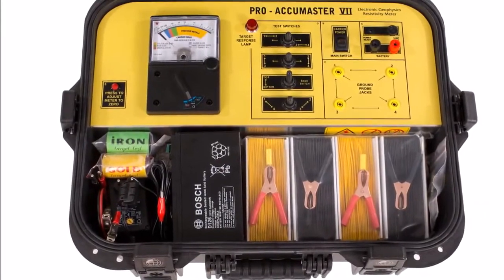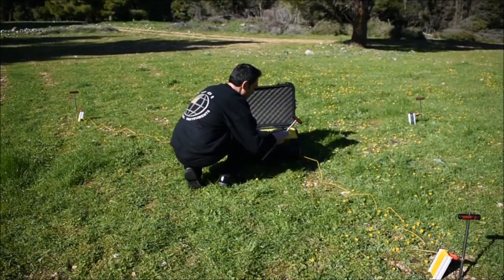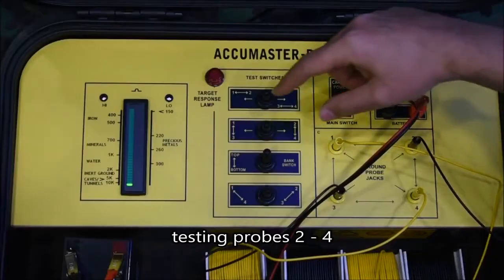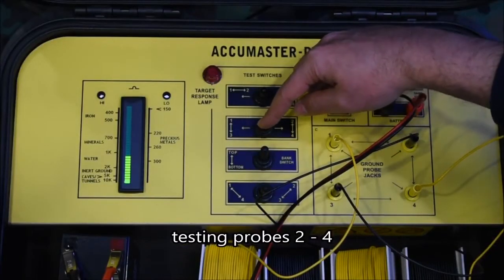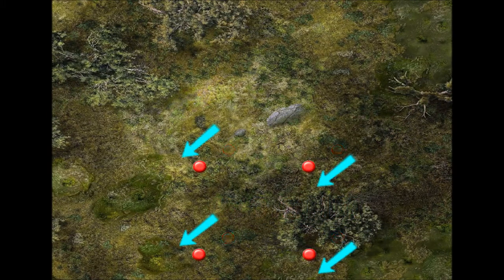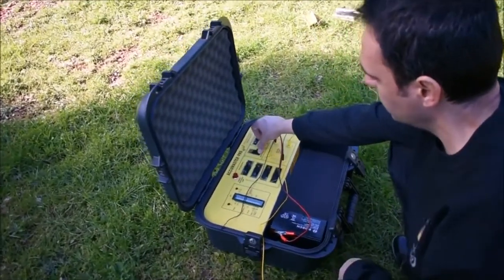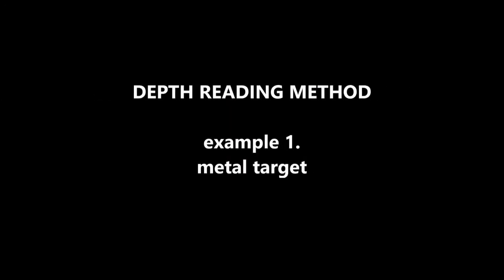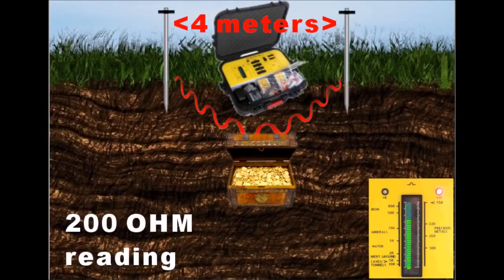Accumaster Pro Digital جهاز جيوفيزيائي للبحث عن الذهب والمعادن والكهوف والمياه تحت الأرض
هو جهاز جيوفيزيائي والصناعة يونانيــــــة ويبحث عن إشعاعات الذهب والفضة والحديد والكهوف والمياه والعمق أكثر من 33 متر تحت الأرض والجهاز يعمل بنظام الإستشعار عن بعد ويبحث عن الأشياء المدفونة بالأرض قديما من فوق 5 سنوات ويحدد العمق والحجم تحت الأرض ويوجد معه عدد 2 عينات ذهب وحديد لفحص الجهاز قبل القيام بالبحث والمدى الأمامي 24 ألف قدم مربع وسهل الإستخدام ومرفق معه كتالوج إنجليزي ولا يتأثر بالأحجار البازلتية نهائيا وهي خليط المعادن الموجودة في تركيبة بعض الصخور

للعملاء خارج دولة الكويت و أنت ببلدكم قم بالشراء مباشرة من شركتنا ونحن نشحن  لكم مشترياتكم أينما كنتم  و خدمة الشحن  لدينا من الباب إلي الباب ومتوفرة لكافة أنحاء العالم  خلال يومان إلي خمسة أيام عن طريق شركة أرامكس للشحن الجوي السريع وأيضا الشحن متوفرعن طريق البر لبعض البلدان العربية  .
لا يوجد لدينا أي وكيل أو موزع أو فرع أو إسم آخر لشركتنا داخل وخارج دولة الكويت و يتم الشراء مباشرة من شركتنا ونحن نشحن مشترياتكم لغاية عنوانكم بأي مكان بالعالم .
للجادين بالشراء الرجاء التواصل معنا أدناه عبر القنوات الرسمية الخاصة بشركتنا لضمان الخدمة والجودة
مركز المبيعات والشحن الخارجي
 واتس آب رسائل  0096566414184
أو مراسلتنا عبر الإميل الإلكتروني التالي أدناه :

مع تحيات - الشركة الكويتية الخليجية للأجهزة الكهربائية والإلكترونية